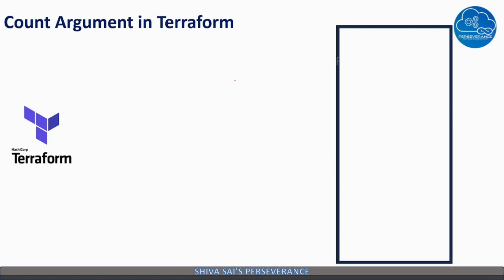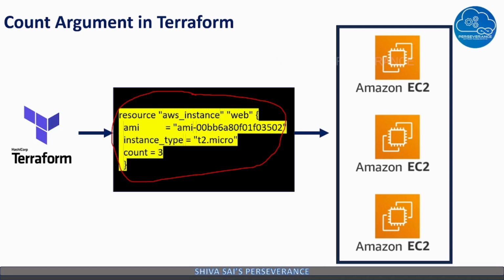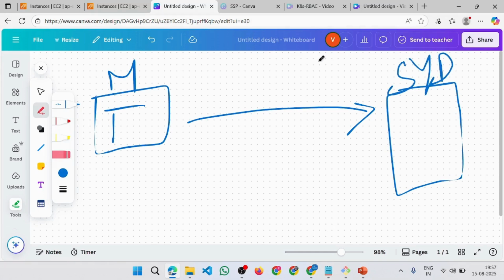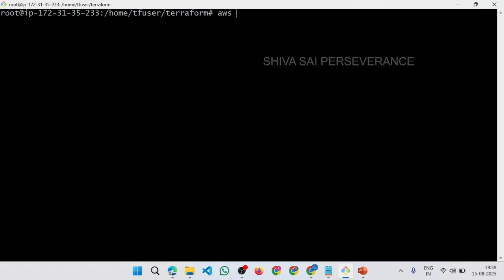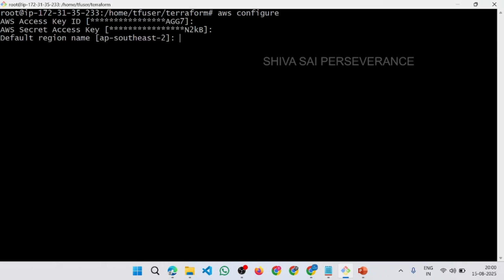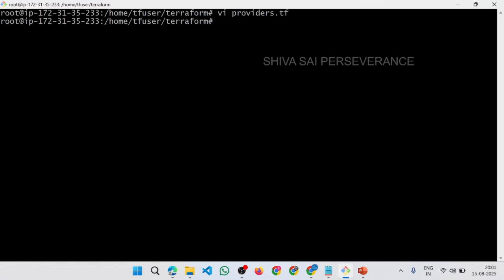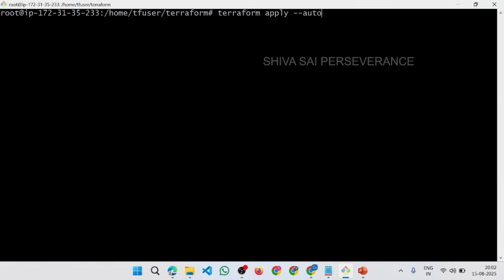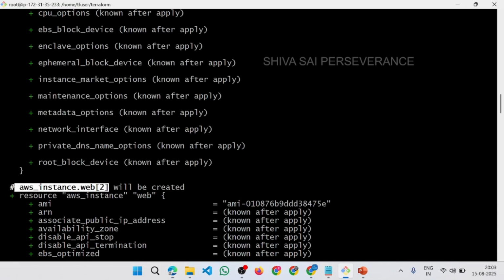What is Terraform Count Argument | Terraform Made Easy | Shiva Sai Perseverance